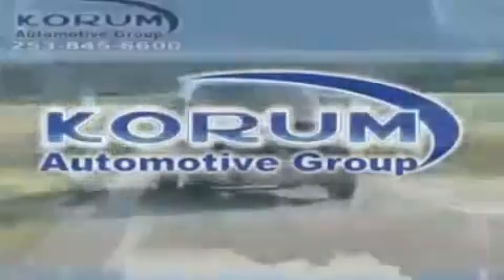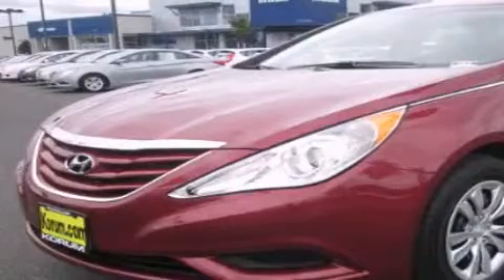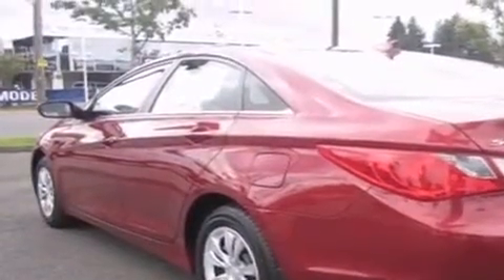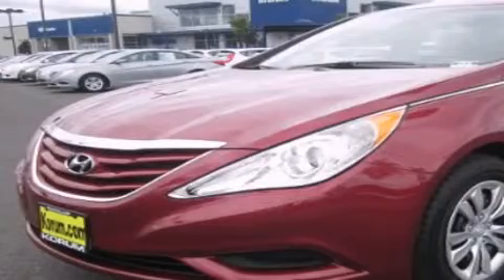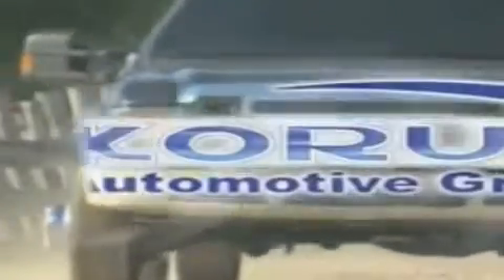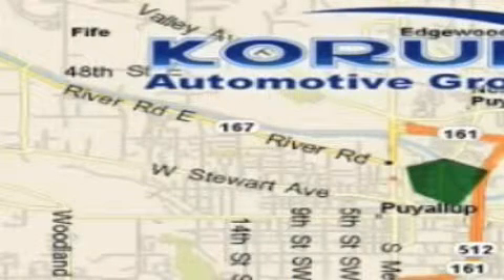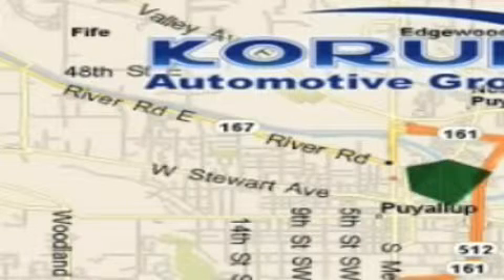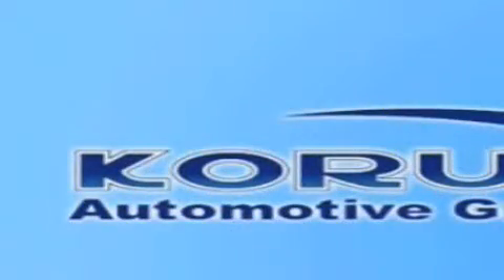2012 Hyundai Sonata Puyallup WA 98371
Year : 2012

 Make : Hyundai

 Model : Sonata

 Engine : 2.4L 4CYL

 Trans . : Automatic

 Exterior : Sparkling Ruby

 Miles : 25

 Interior : Beige

 100 River Road

 2012 Hyundai Sonata Puyallup WA